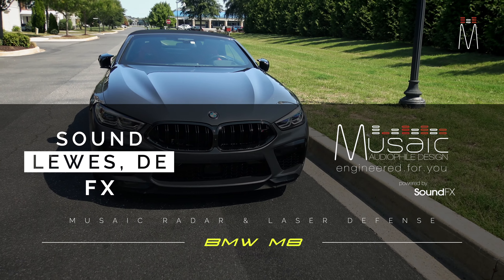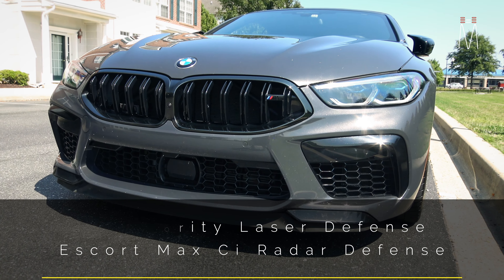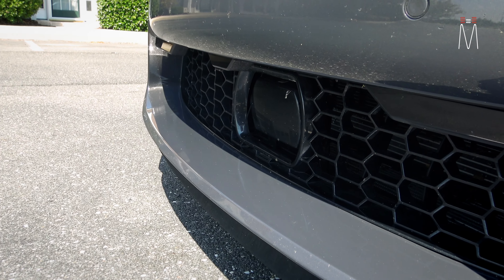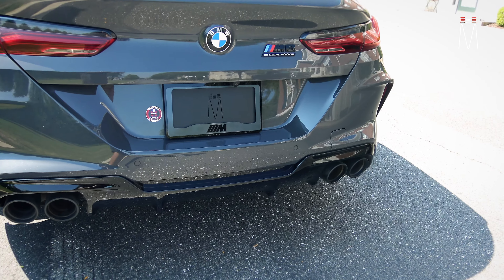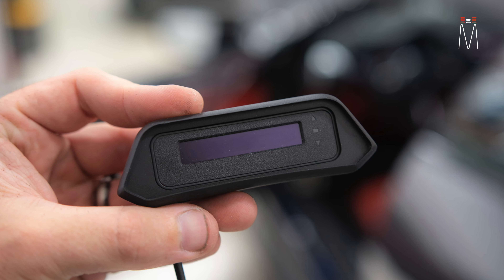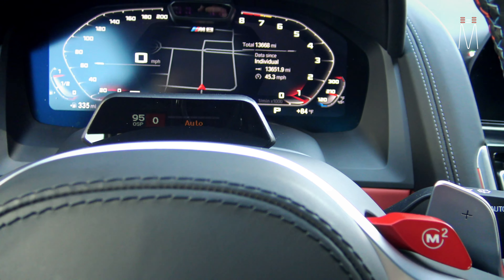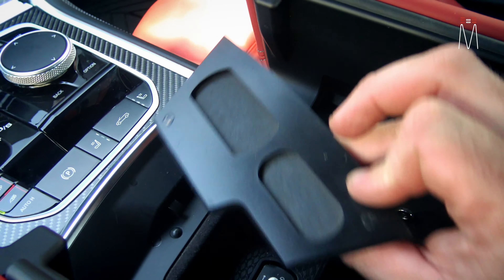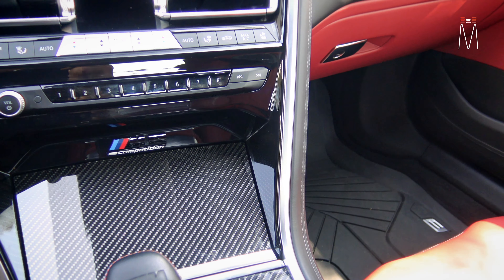BMW M8 - Beat Speeding Tickets with Stealth Defense! EXPLAINED!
Sound FX
17665 Coastal Highway

- ASE Certified

or